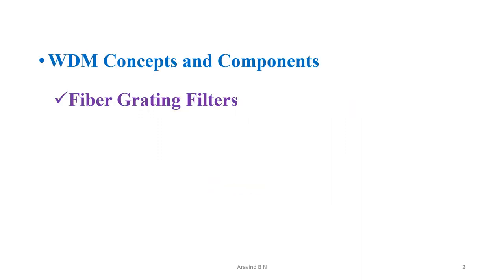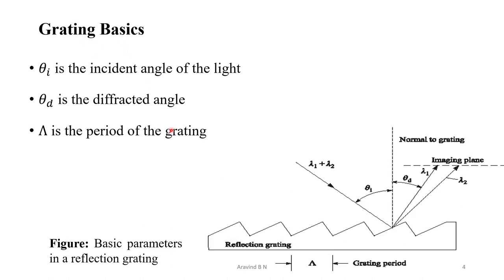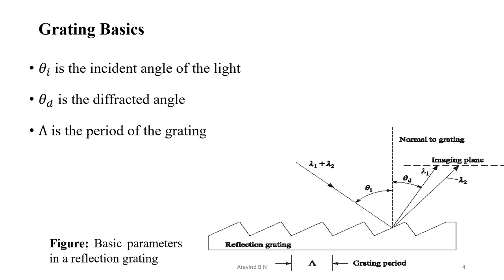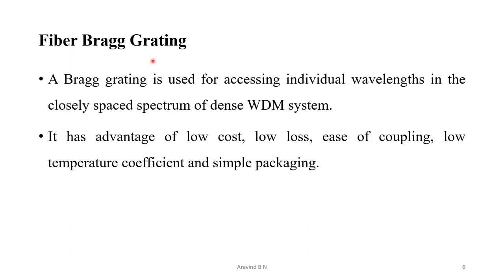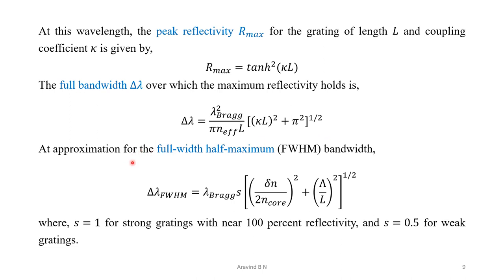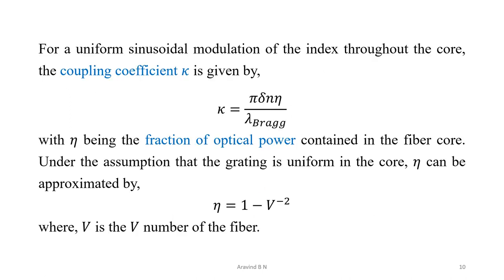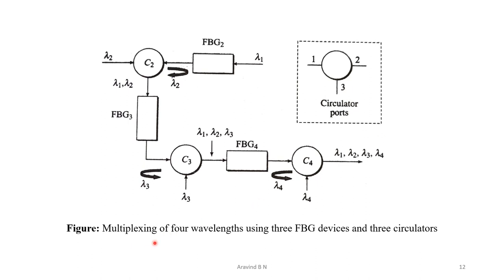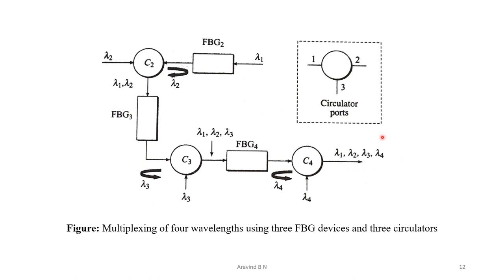FON Module 4_4 | Fiber Grating Filters